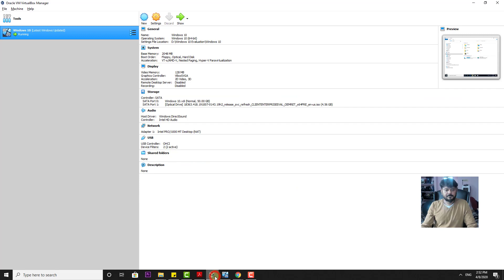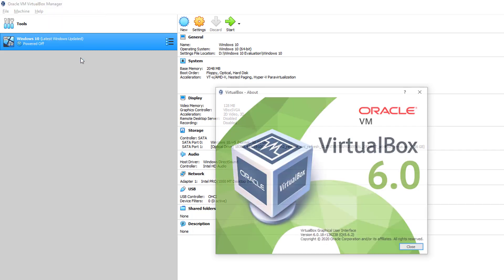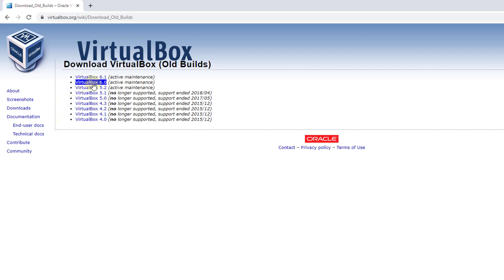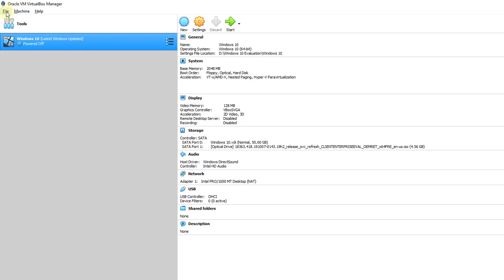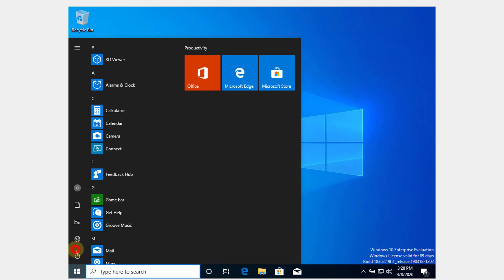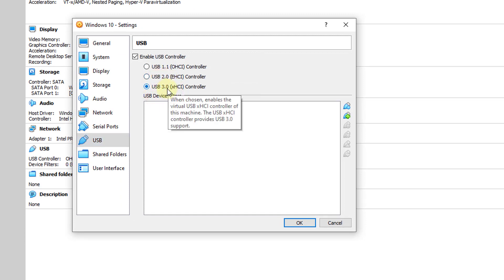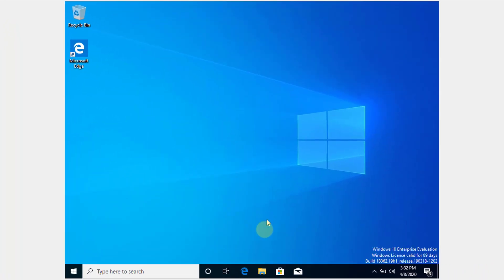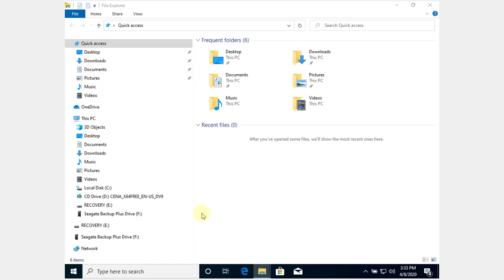How to enable USB or External drive in VirtualBox?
Hey guys, in this video, i am explaining how to enable usb drive or external drive in virtualbox. if you are using linux or windows os in virtualbox, you could not be able to view the usb drive on the file explorer. in order to enable you need to install the virtualbox extension pack. in this video, i have clearly given the demonstartion. hope you will like it and will be very helpful.

sub_confirmation=1